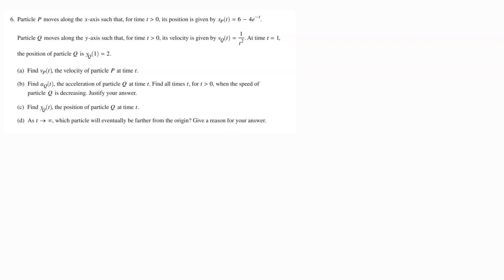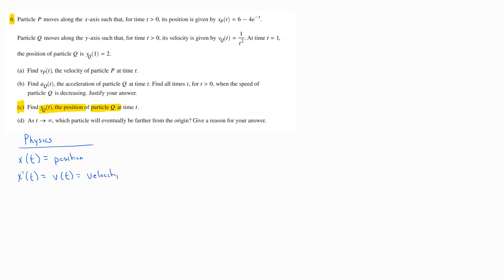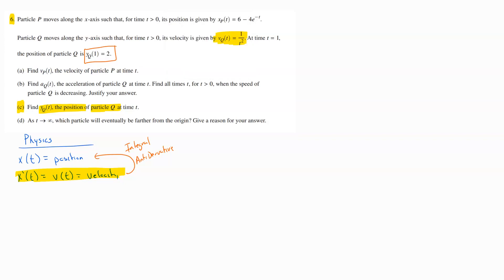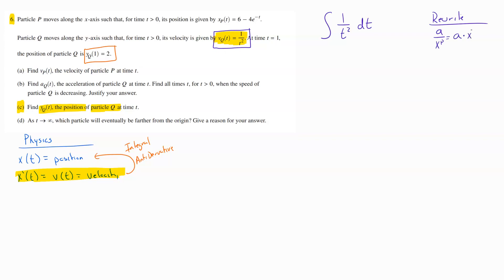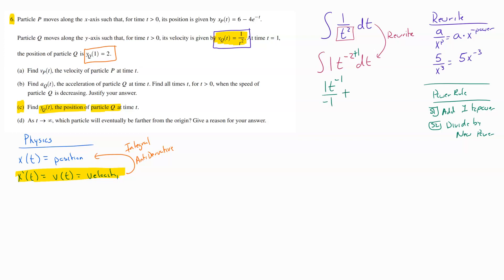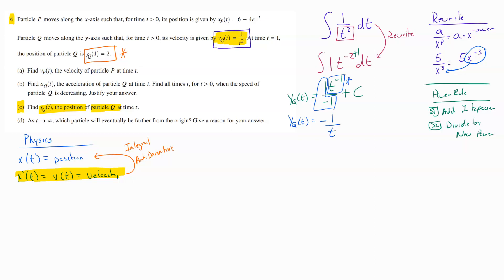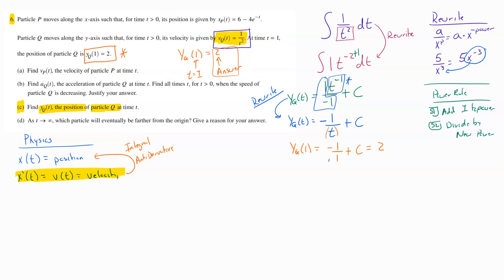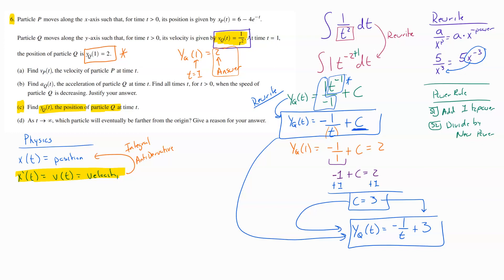2022 AP Calculus AB Free Response No Calc Q6c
In this video I provide a step-by-step walkthrough for how to successfully complete (and earn the max points possible) the Question 6c from the 2022 AP Calculus AB Free Response No Calculator section.
This video covers how to determine the position function for a particle given its velocity function and an initial value.